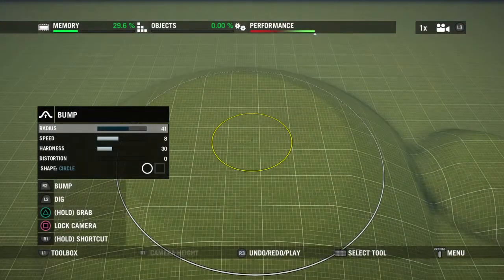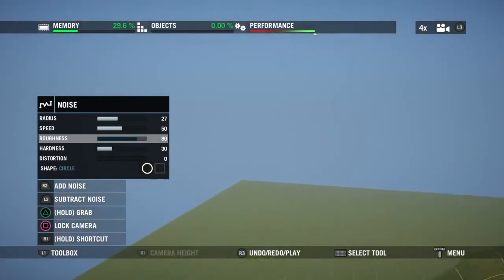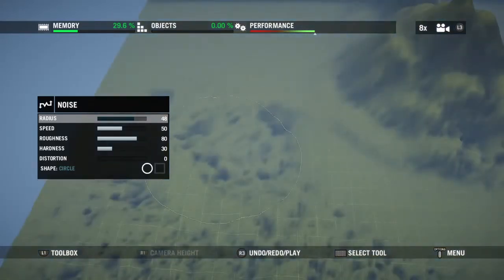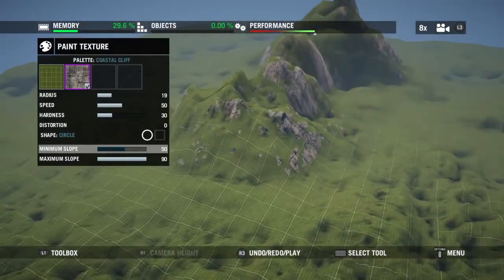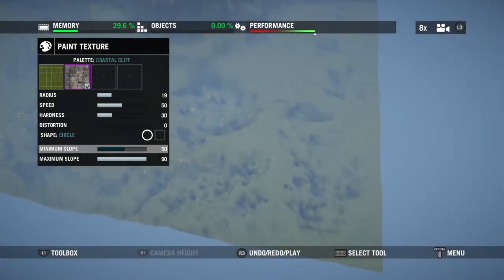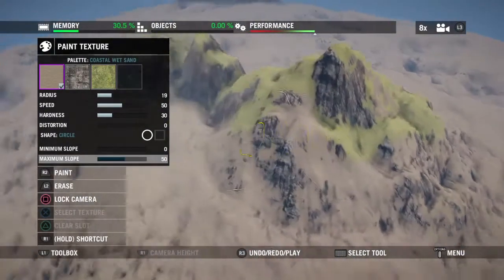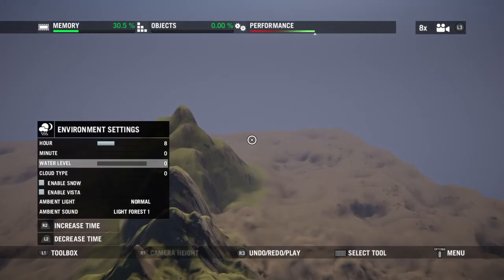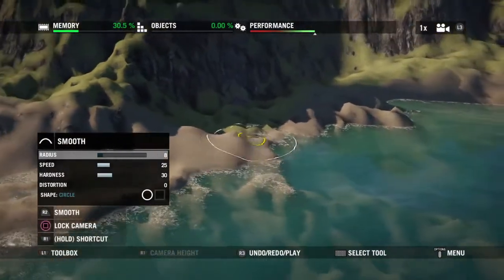How to make an island in farcry 4